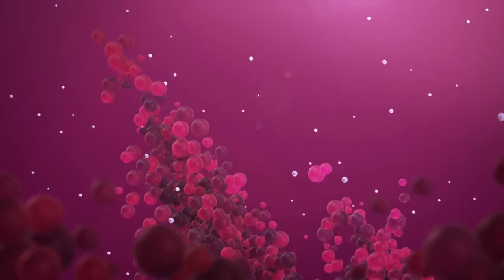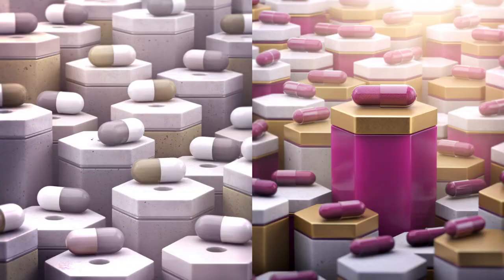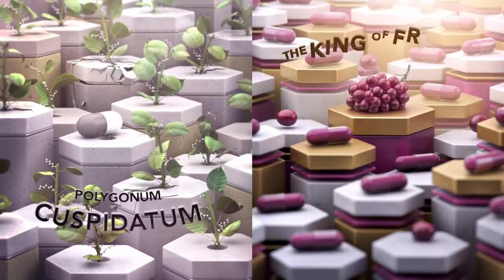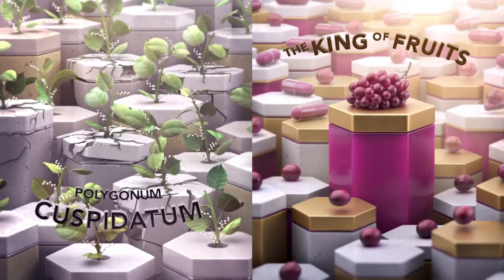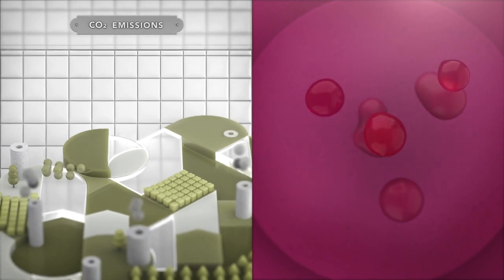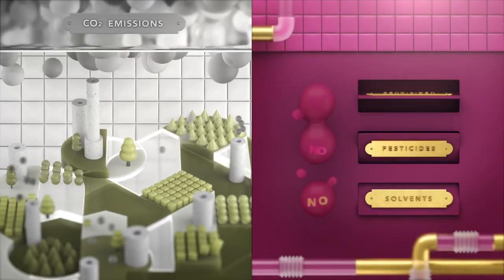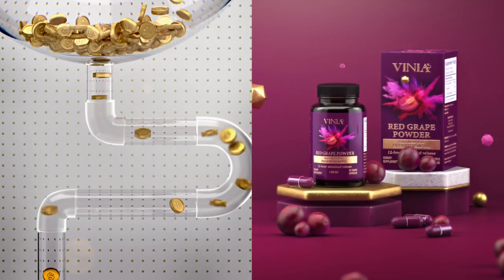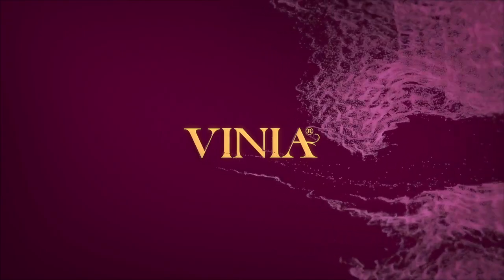How VINIA Rapid Absorption Piceid Resveratrol compares to Regular Resveratrol from Japanese Knotweed